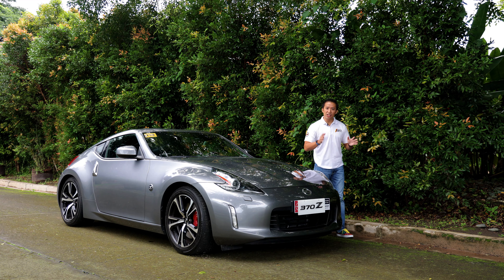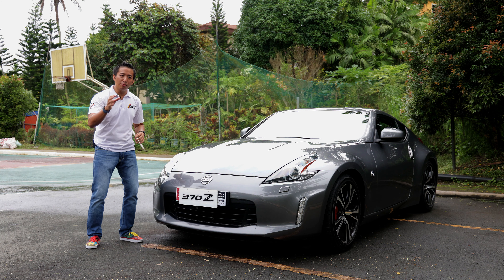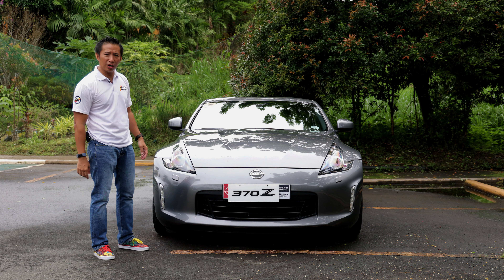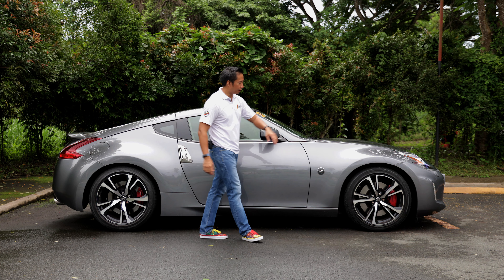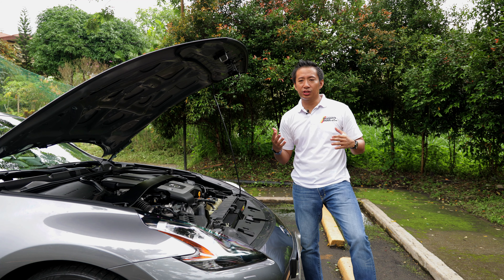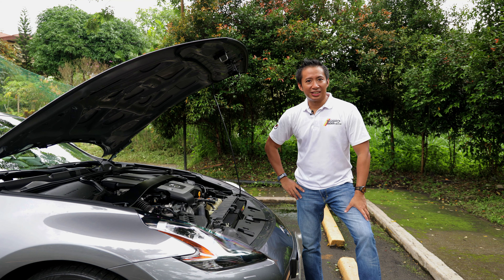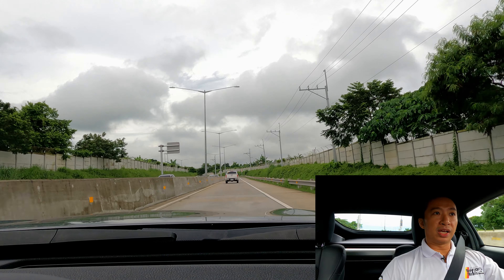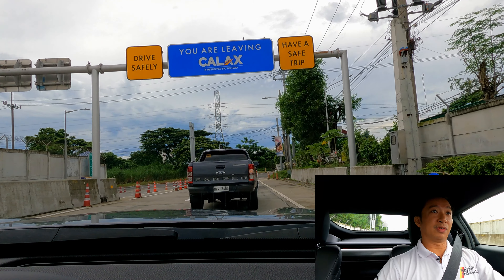Here's Why The Nissan 370Z Is A Future JDM Classic! [Car Review]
The Nissan 370Z is old. The 2022 Nissan 370Z is still being sold brand new in the Philippines, even if the new Nissan Z has already been unveiled. In this Filipino car review, we take a good look at the Nissan 370Z to see why it will become a future JDM classic. The 2022 Nissan 370z Premium is the mid-spec trim here in the Philippines, with a Nissan 370Z manual as the base model and the Nissan 370z Nismo as the top spec trim.